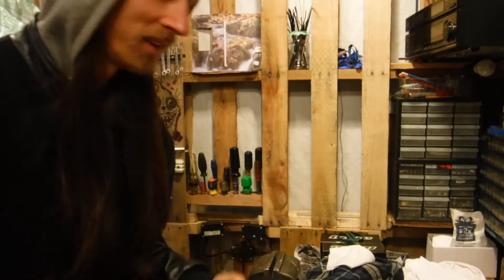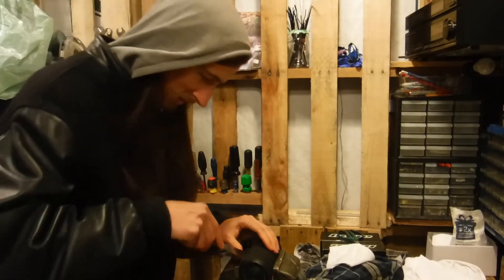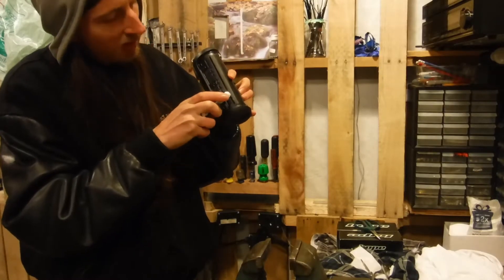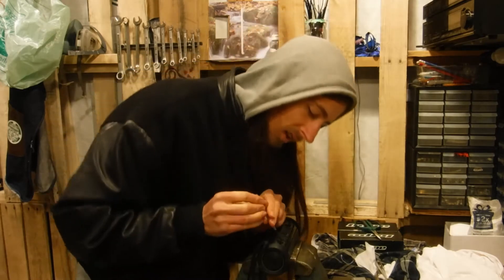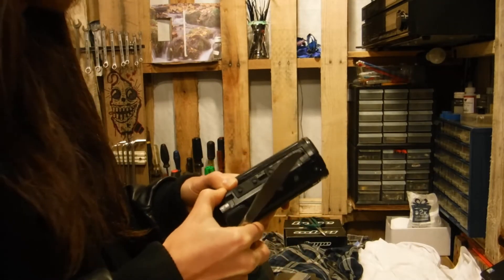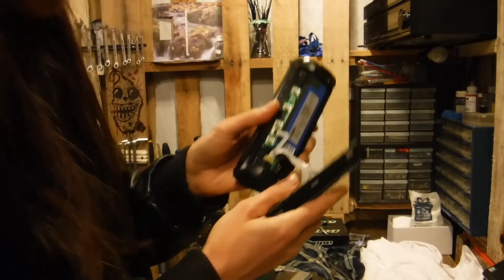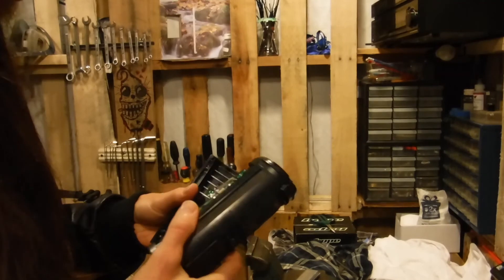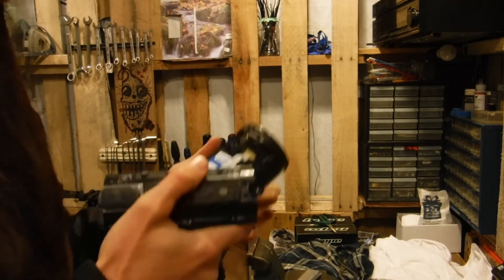Why a JBL Mini Speaker Is So Good!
I got this off a friend because the charge port broke. What makes these mini speakers so good?  Let's find out together!